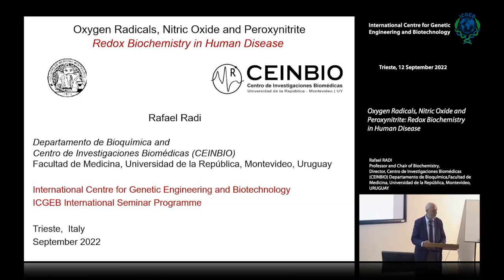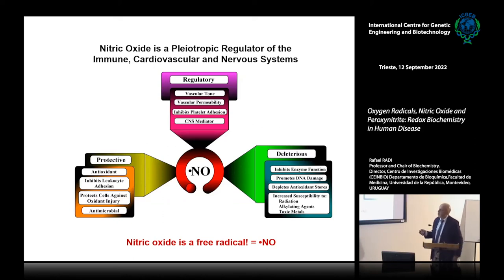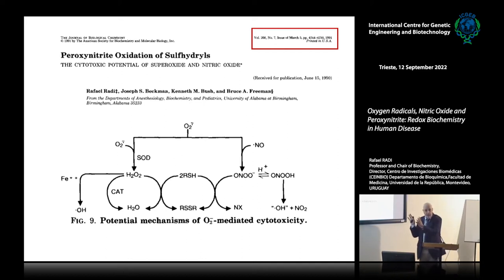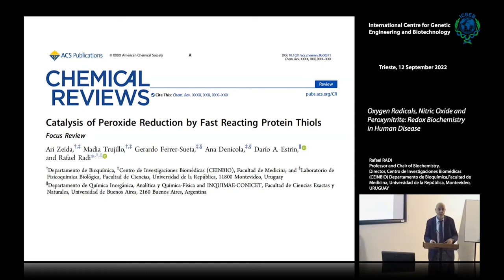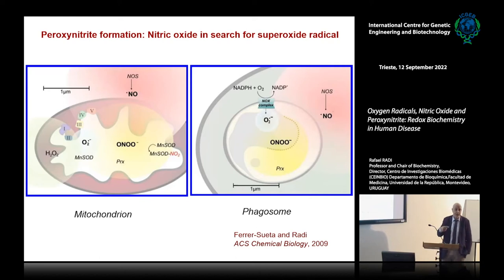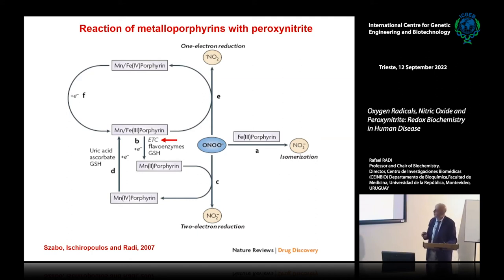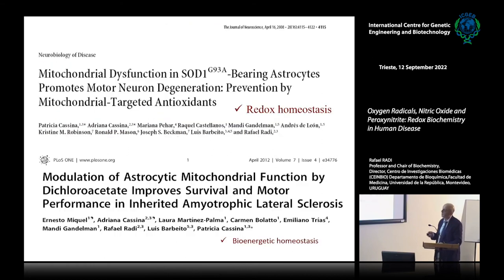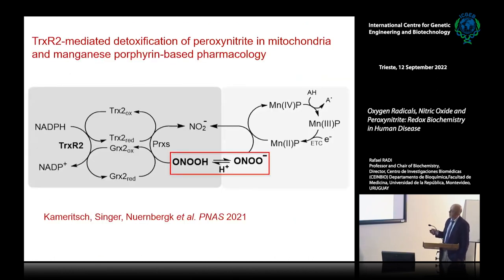R. Radi - Oxygen Radicals, Nitric Oxide and Peroxynitrite: Redox Biochemistry in Human Disease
Rafael Radi Professor and Chair of Biochemistry, Director, Centro de Investigaciones Biomédicas (CEINBIO) Departamento de Bioquímica, Facultad de Medicina, Universidad de la República, Montevideo, URUGUAY speaks on "xygen Radicals, Nitric Oxide and Peroxynitrite: Redox Biochemistry in Human Disease".

In the seminar, the following topics will be analyzed: 1) main sources of oxygen radicals and nitric oxide and their interplay leading to the oxidizing and pathogenic mediator peroxynitrite in human biology; 2) relevant oxidative modifications in key biomolecules in pathology and aging, including protein tyrosine nitration; 3) intertwined roles of mitochondrial dysfunction and oxidative stress; 4) endogenous mechanisms to cope with excess levels of reactive species; and 5) emerging applications of redox-based therapeutics for the prevention and treatment of human diseases. Overall, the seminar is aimed to provide updated concepts on how free radical and redox metabolism influences human health and disease processes.